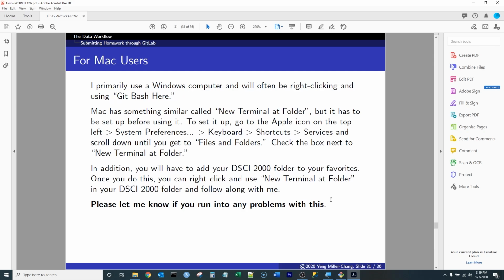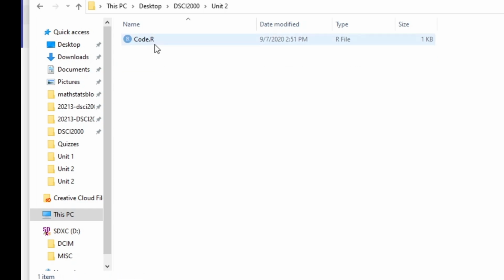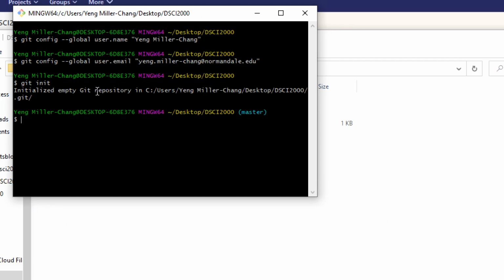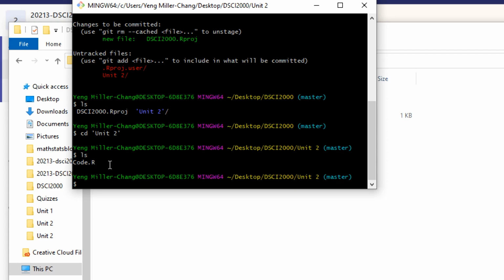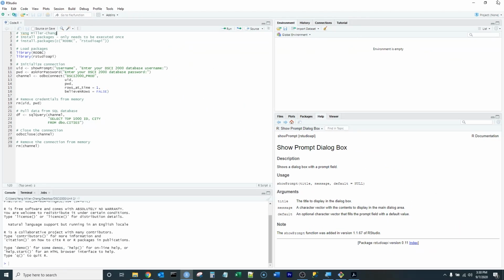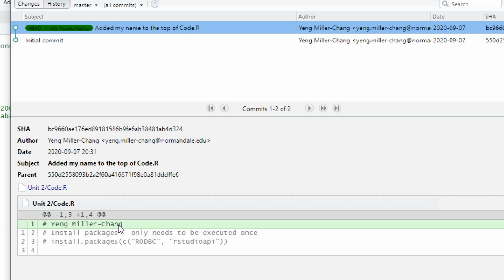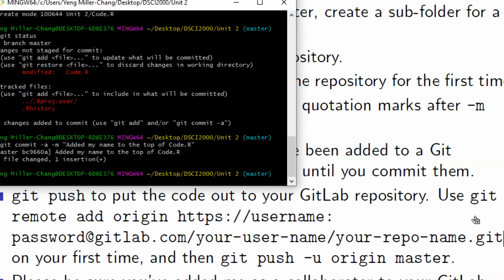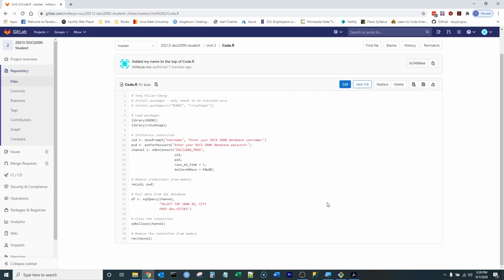Unit 2-2 [Foundations of Data Science]: Submitting HW Through GitLab